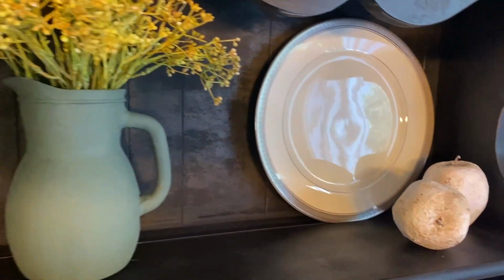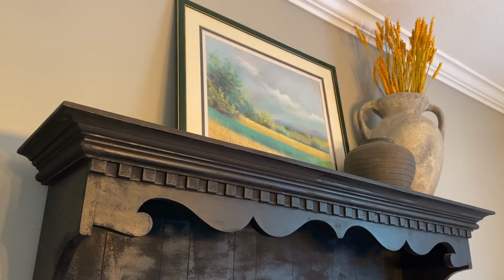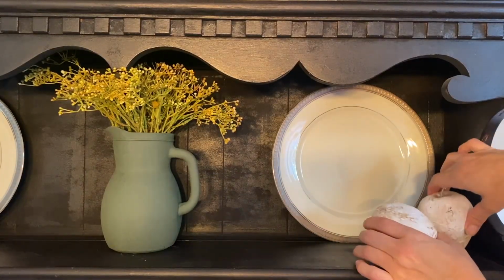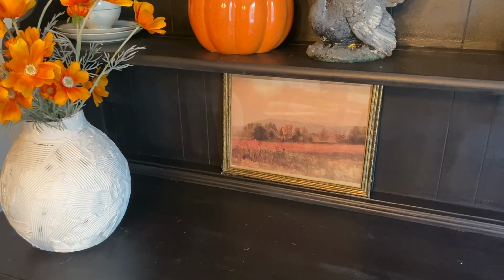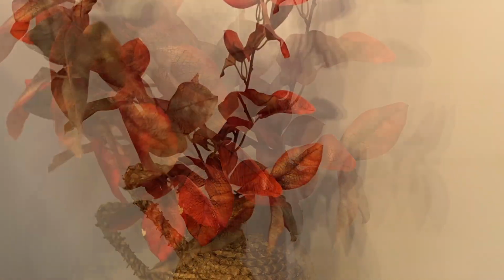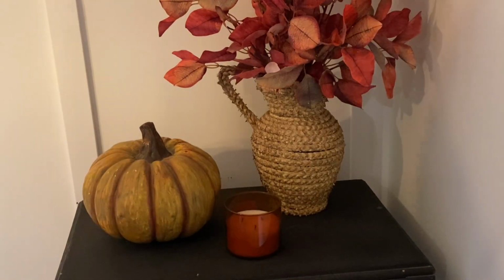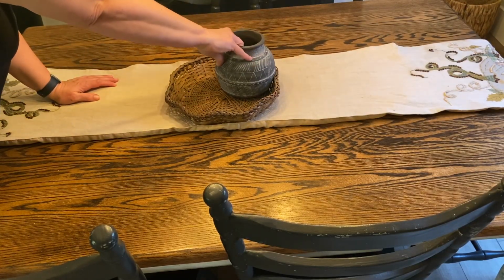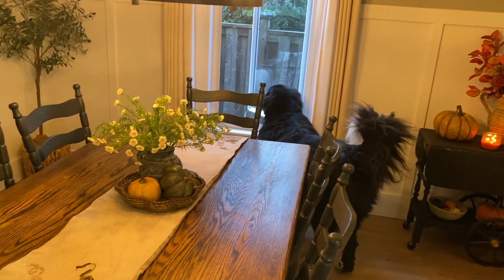Fall Dining Room Decorate With Me 2025 | Cozy & Elegant Fall Decorating Ideas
🍂 Welcome back, friends! Today I’m sharing my Fall Dining Room Decorate With Me 2025. If you’re looking for cozy and elegant fall decorating ideas, you’ll love this video. I’m taking you step by step through my process of styling my hutch, tea cart, and dining table with a mix of vintage finds, DIY projects, and affordable fall decor.

I love creating warm, inviting spaces for the season, and the dining room is such a special place for family memories. From DIY pumpkins and fall vases to seasonal florals and thrifted treasures, I’m showing you how I pulled it all together for a cozy autumn look that’s both practical and beautiful.

✨ Videos You Might Enjoy Next:

🍁 Fall Kitchen & Living Room Decorate With Me 2025

🍁 Fall Entryway Decorating Ideas 2025

🍁 DIY High-End Fall Decor Dupes | Pottery Barn & More

Let’s Connect

My Channels

Or